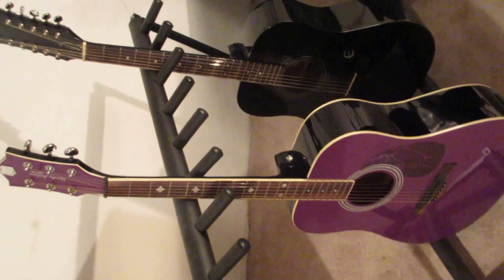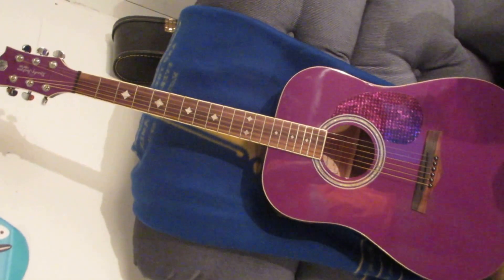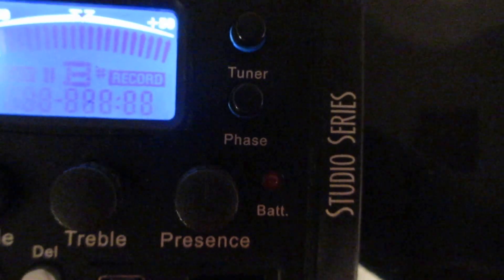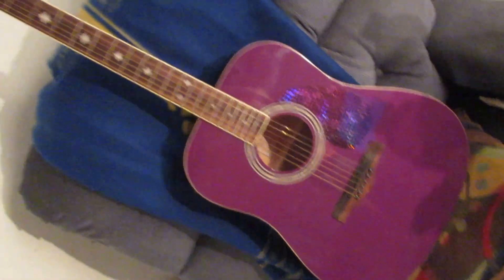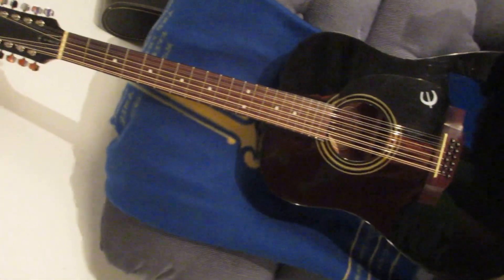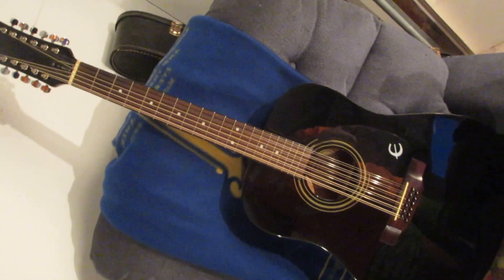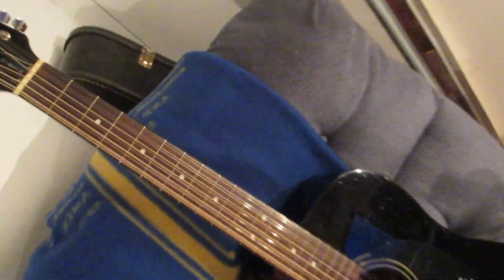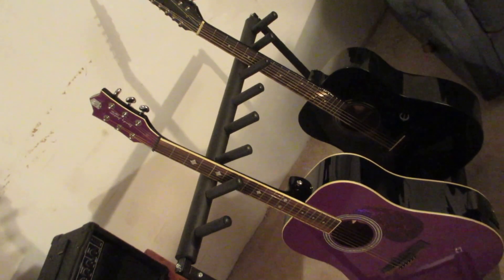I LOVE GUITARS.....12 String?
Purple Guitar : Randy Jackson Special Edition
Black 12 String : Epiphone / Gibson